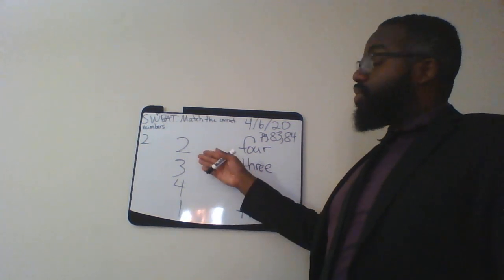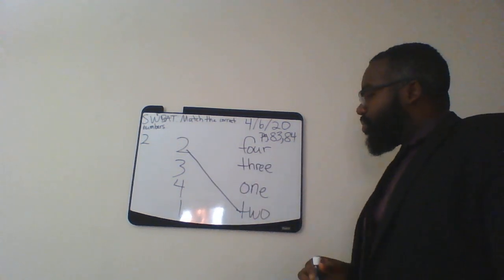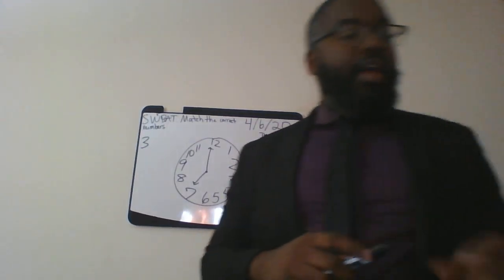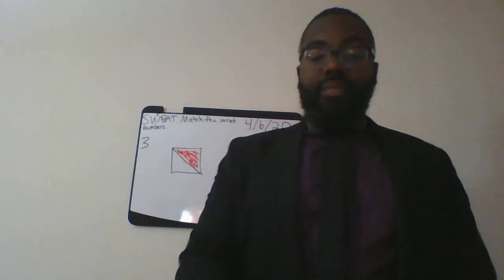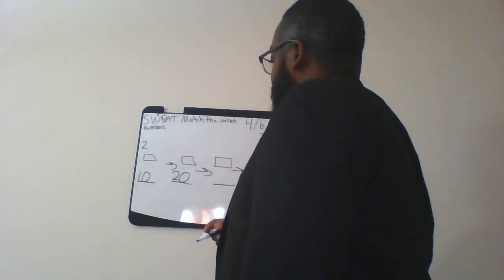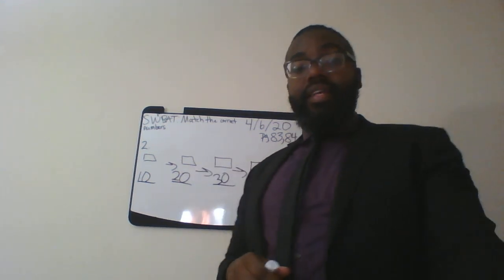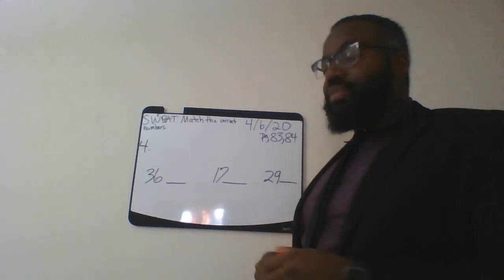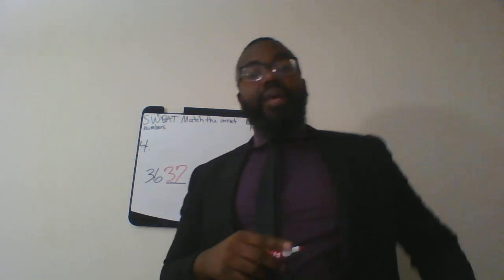Math Group 1 pages 83,84